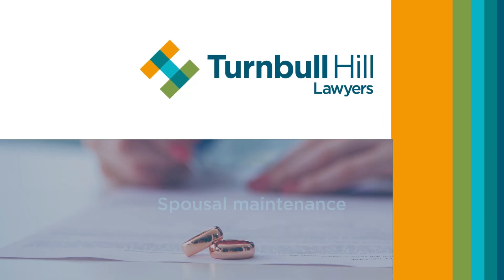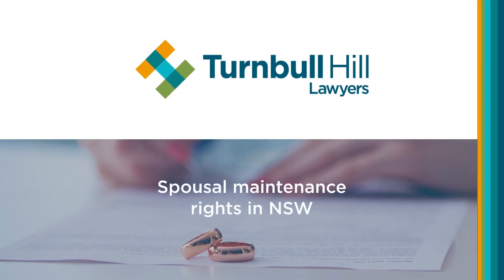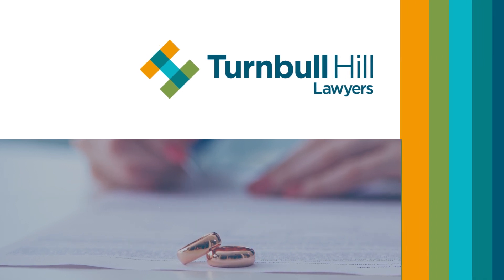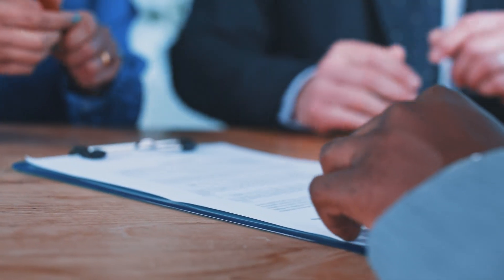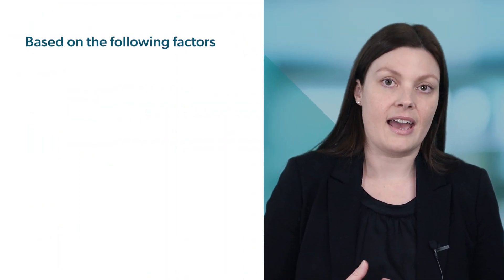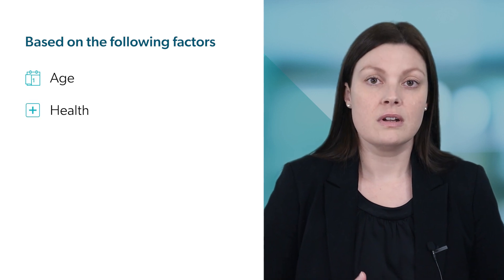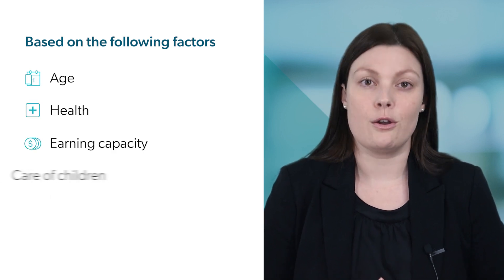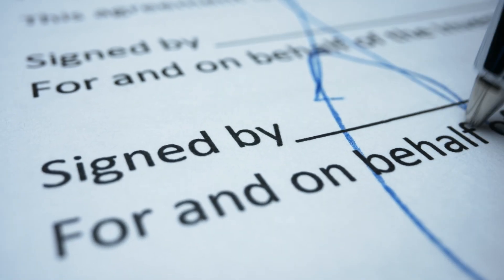Spousal maintenance rights in NSW - Jennifer Sorrenson Turnbull Hill Lawyers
🔎 In this video, Jennifer Sorrenson, a Family Lawyer at Turnbull Hill Lawyers, provides a breakdown of spousal maintenance in NSW, Australia. She unravels what spousal maintenance entails, who is eligible, and the considerations the court makes in determining spousal maintenance.

💡 Spousal maintenance, distinct from property settlement, is a financial support one spouse or de facto partner provides to the other following the end of their relationship. Jennifer discusses the steps involved in obtaining this financial support, including establishing financial need and your former partner's capacity to pay.

📝 The video further sheds light on the process of applying for spousal maintenance, be it through a Consent Order or Financial Agreement or applying to the Federal Circuit and Family Court of Australia.

Remember, spousal maintenance is not automatically granted, and there is no set formula for calculating it.

⚖️ Understanding spousal maintenance could be crucial during a separation, and obtaining professional legal advice is paramount. This is where our team at Turnbull Hill Lawyers can step in to support you through this complex process.